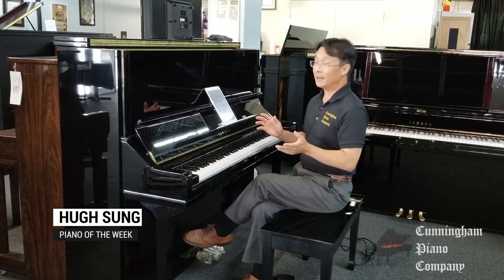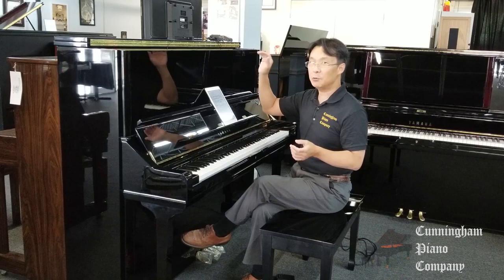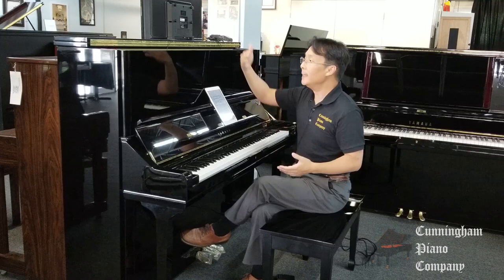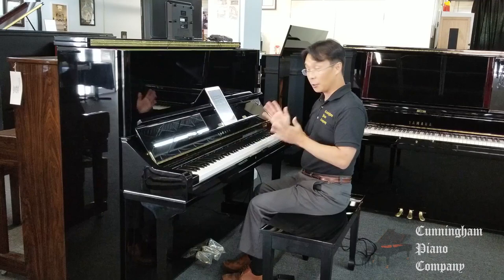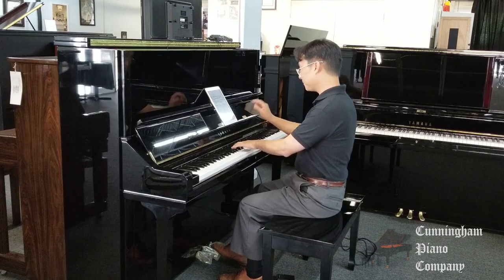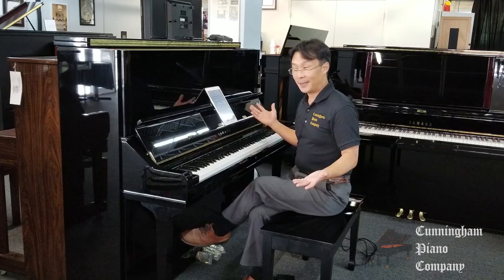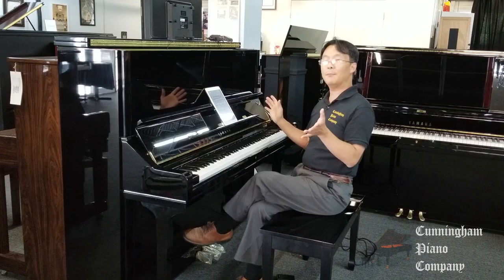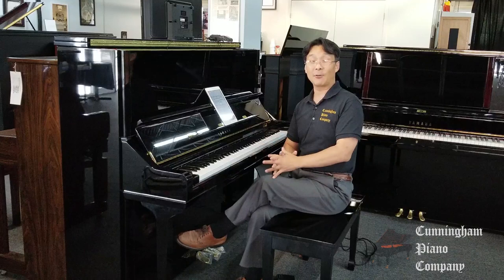Piano of the Week: Yamaha U3 Upright Piano | Cunningham Piano Company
The Yamaha U3 upright piano is the "big brother" to its famous U1. Bigger in every sense of the word! The U1 is only 48" tall, while the U3 is 52" - that means longer bass strings for a richer sound and a larger soundboard. We were actually shocked to discover that the overall area of the U3 soundboard is actually larger than the soundboard area of a premium 7' grand piano! In short, the Yamaha U3 provides a remarkable richness of tone and color in an instrument that has Yamaha's legendary action responsiveness and quality of manufacturing control that is the envy of the piano industry.